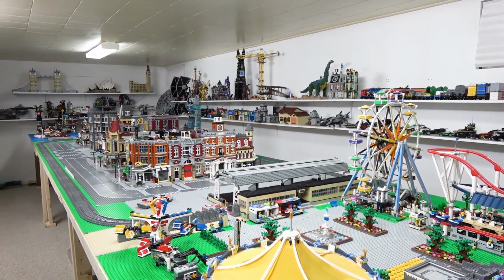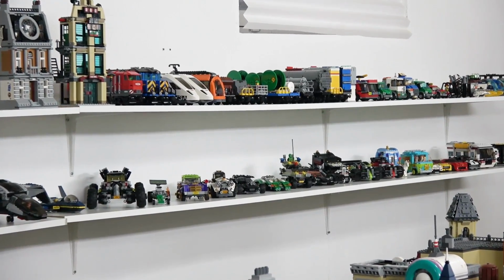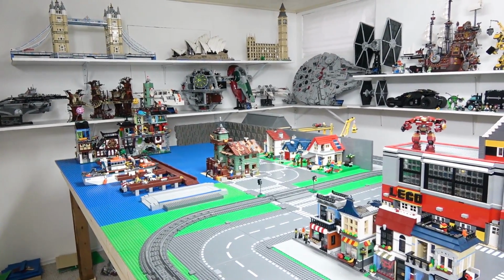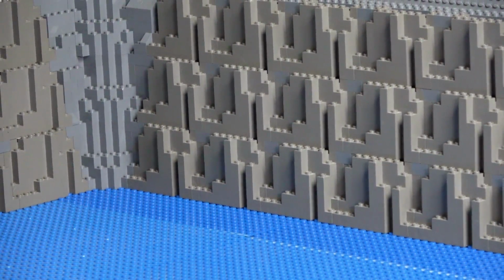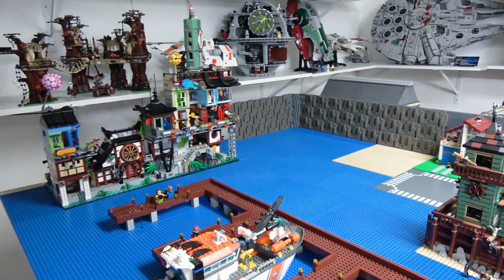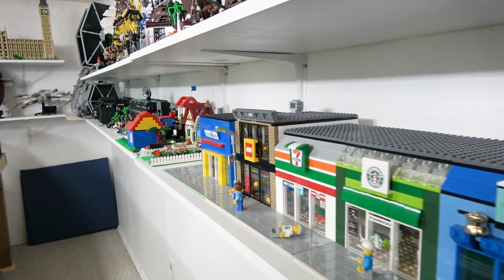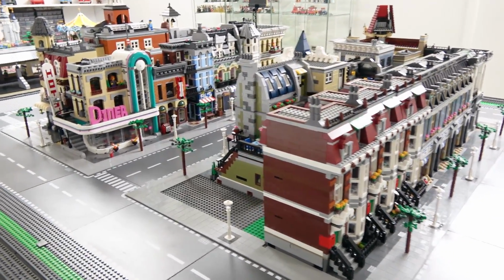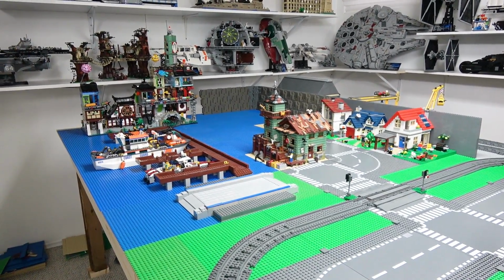LEGO City Update - New Shelf & More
More changes happening in the LEGO room and the LEGO City! Installed a new 20-foot shelf to accommodate more LEGO sets! This allowed me to spread out some of the other LEGO sets on the existing shelves and provide a more visually appealing display.
Also, lots of changes in the LEGO City have been made! Mostly to do with the layout around the body of water. I have increased the size of the ocean, moved the boat docks, repositioned the residential and started to build the large cliff edge that will separate the train yard from the water area.